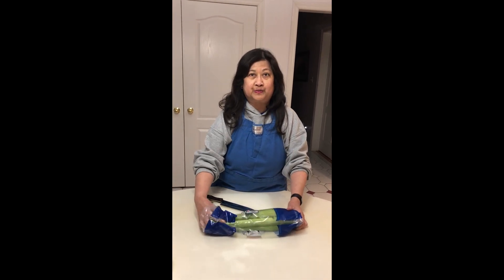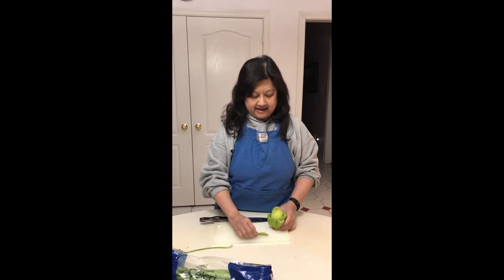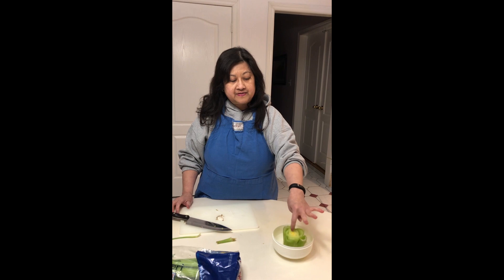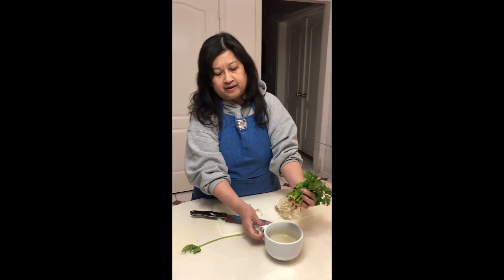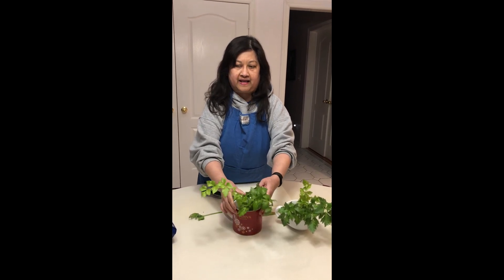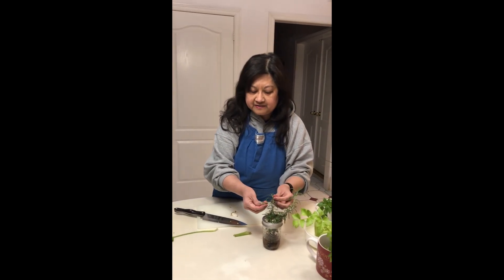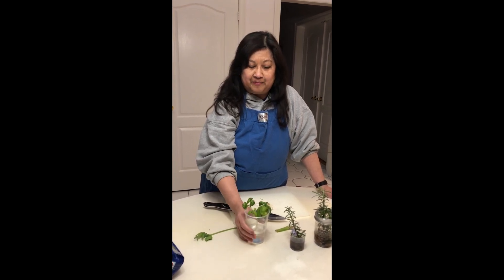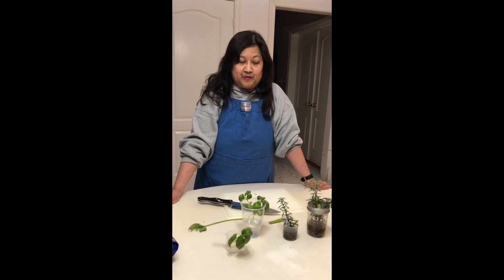IN HOUSE GARDENING 1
In house gardening with Mary Anne, Part 1.